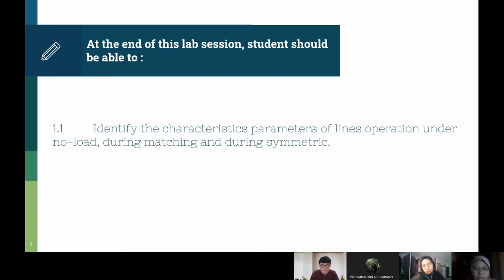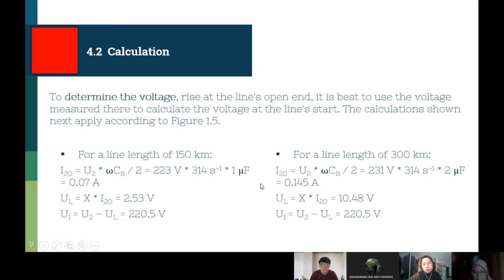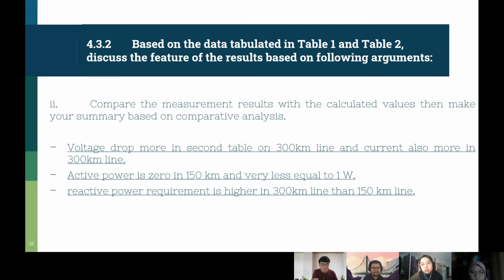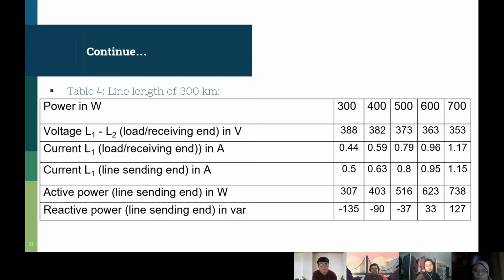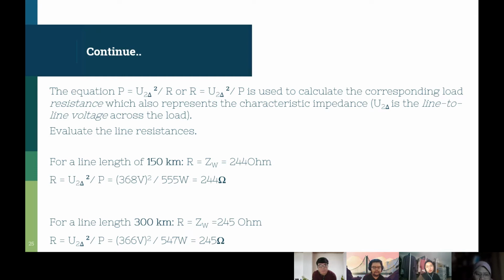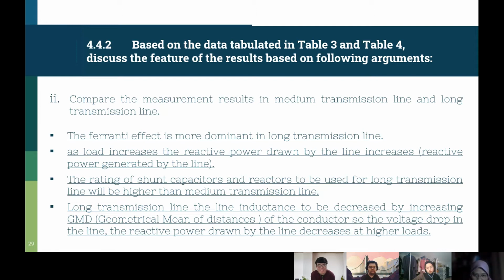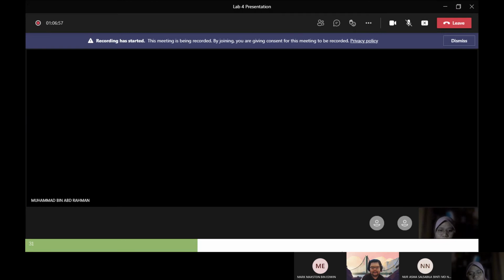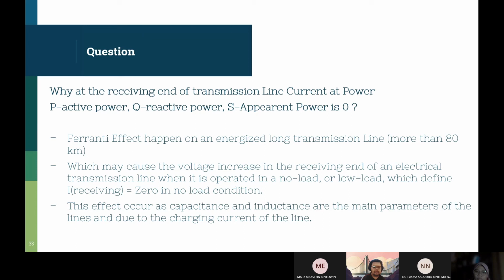Lab 4 Presentation 20210703 155730 Meeting Recording